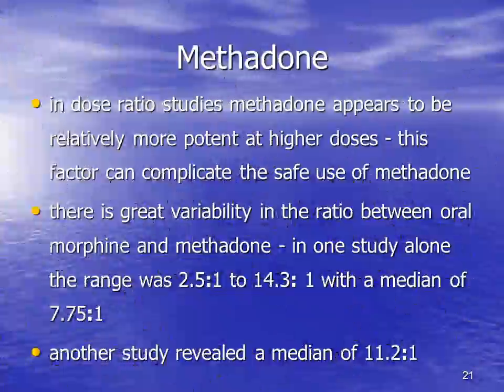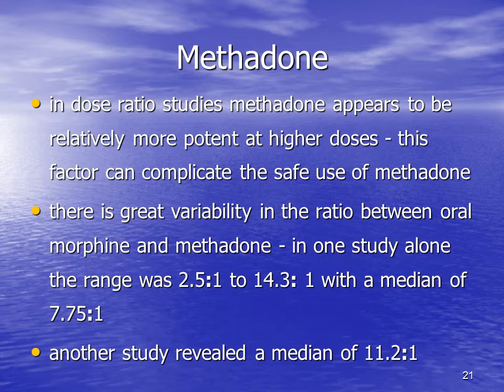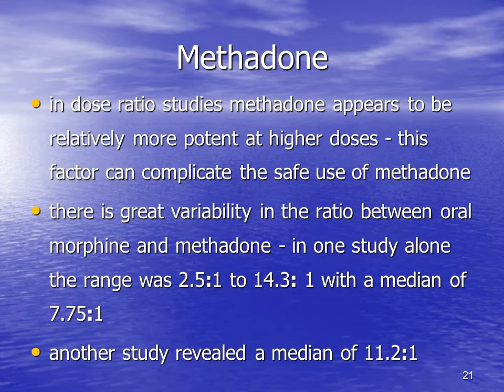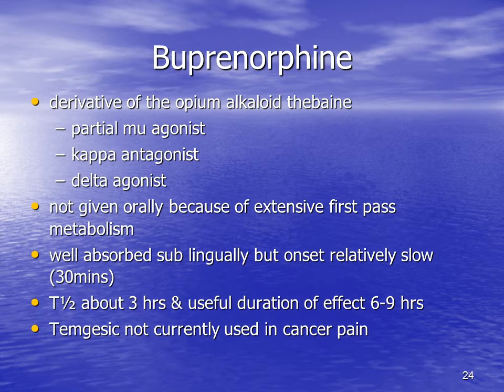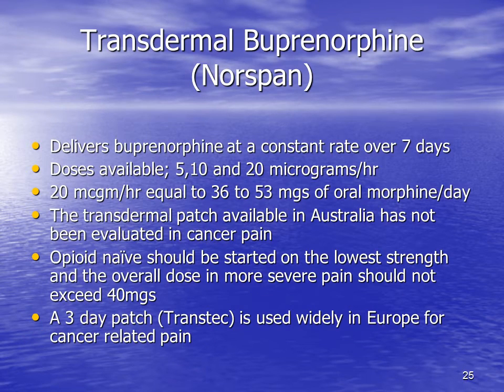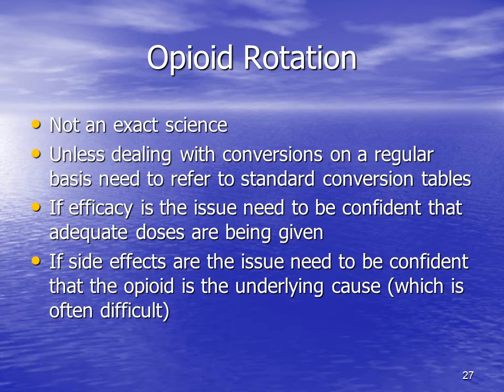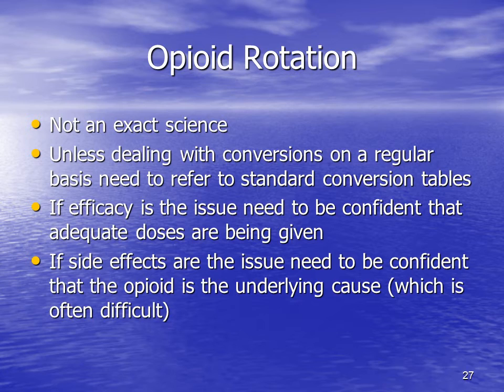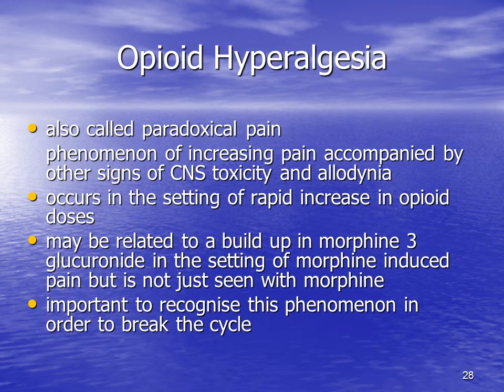Session 4 Drugs Part 2 : Part 3